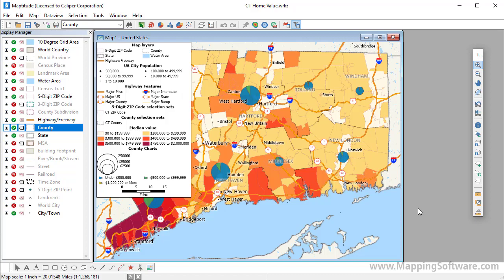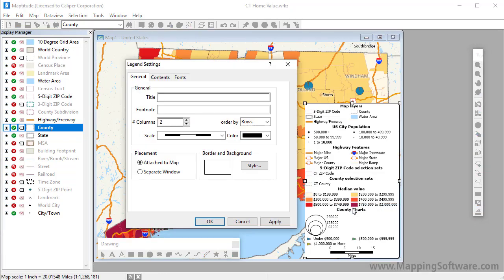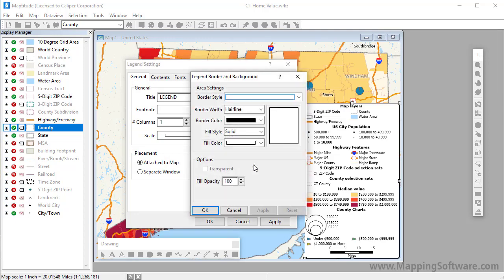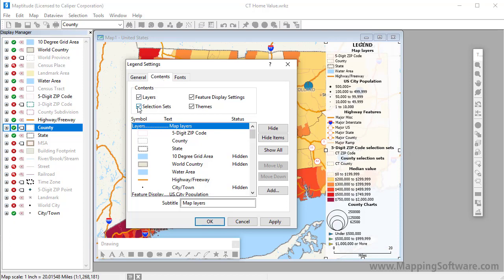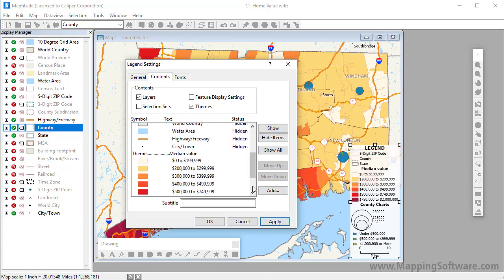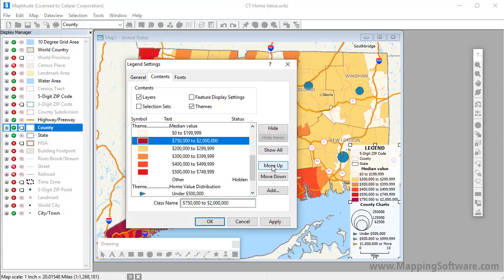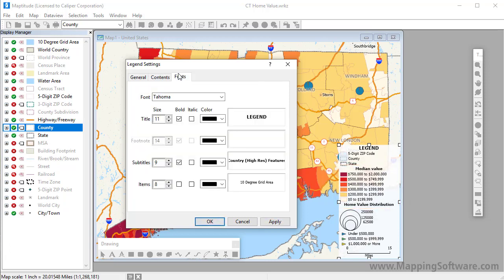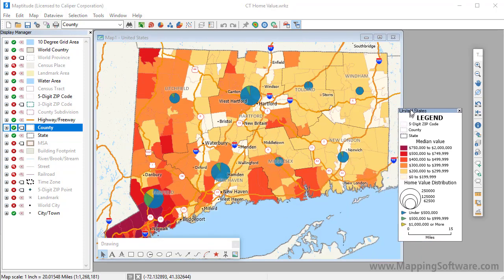Maptitude 2020 map legend customizing & map legend editing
Changing the contents and appearance of a Maptitude map legend

This video will answer these questions:

How do I change a map legend?
How do I modify a map legend?
How do I change the contents of a map legend?
How do I customize a map legend?

0:00-0:15 Moving a legend around a map window
0:15-0:52 Changing the general legend settings
0:52-2:00 Changing the legend contents
2:00-2:13 Changing the legend fonts
2:13-2:33 Displaying the legend in a separate window